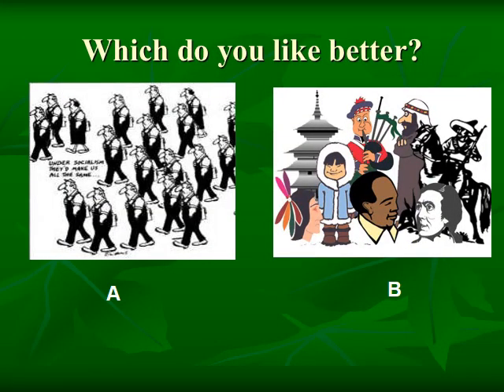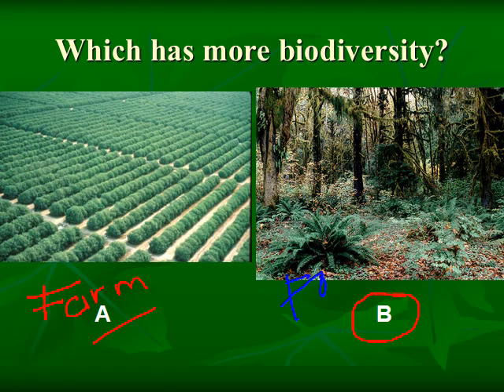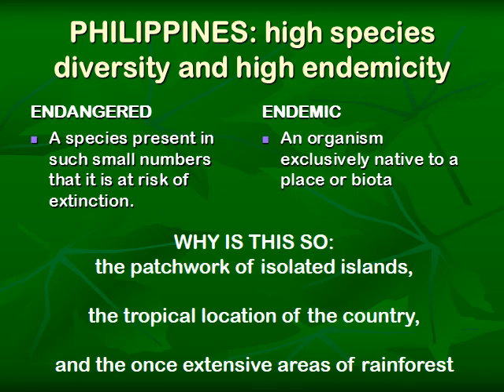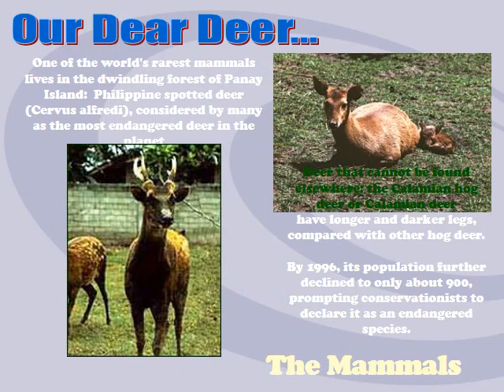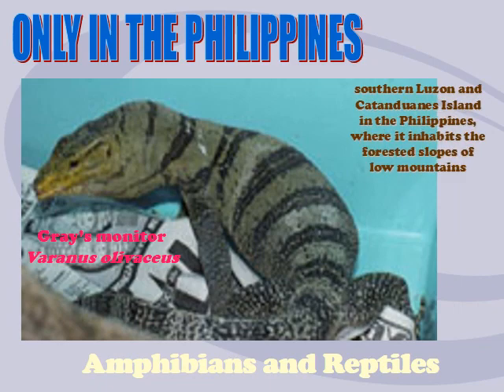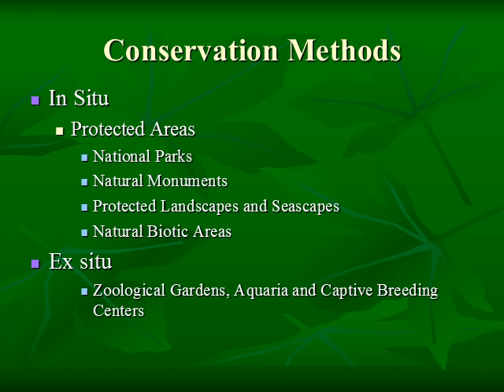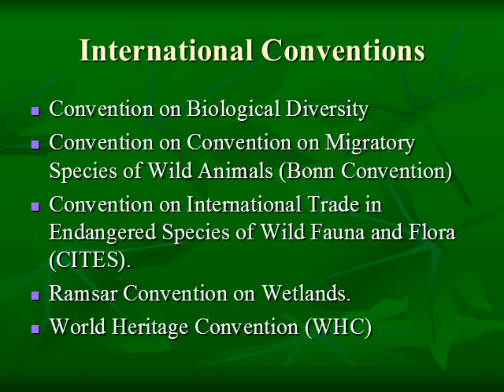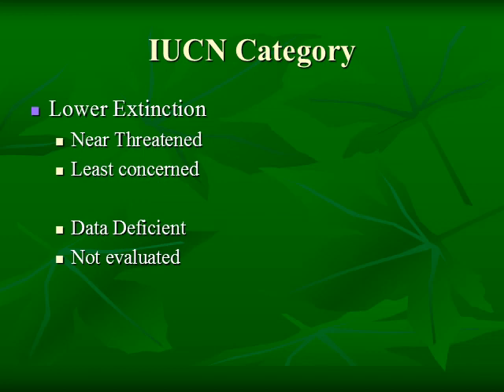Biodiversity Who cares Slide Show